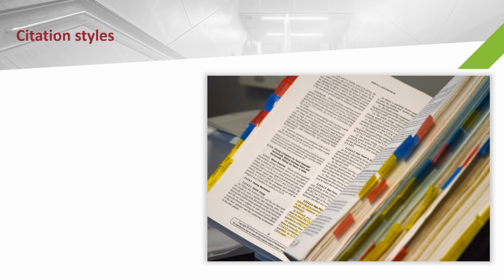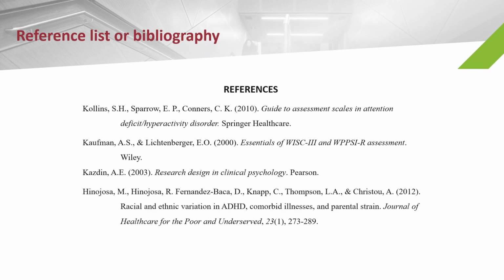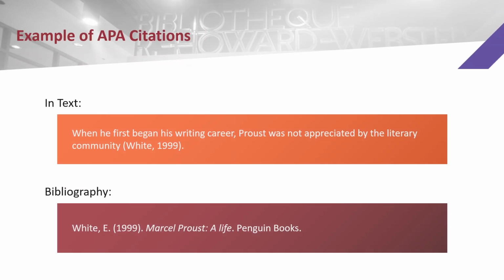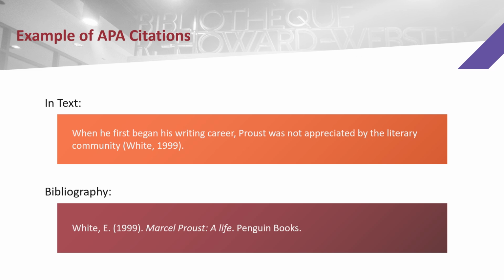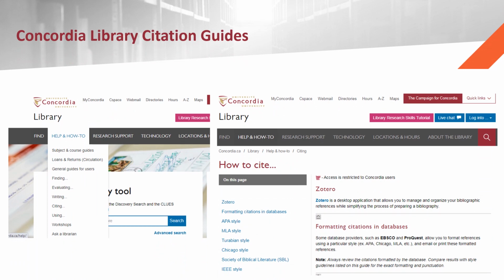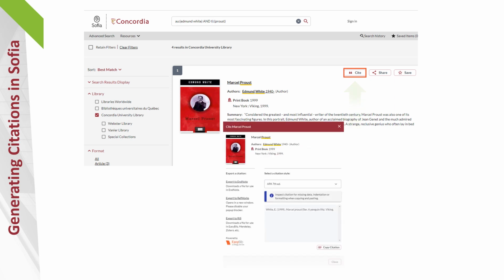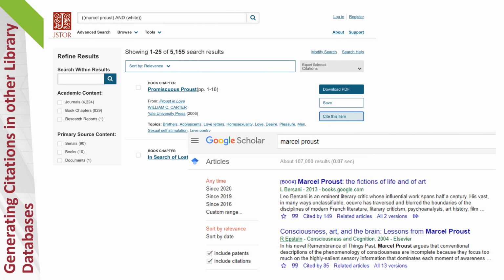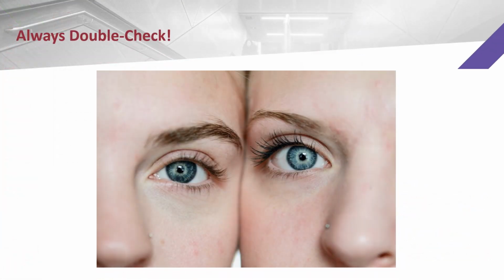Citing Your Sources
Learn why citing is necessary, determining your citation style (APA, MLA, Chicago or others), where to add citations (in text and in the reference list), and what resources the Library offers to help you with citing.

See also:
Concordia Library's "How to cite..." guide